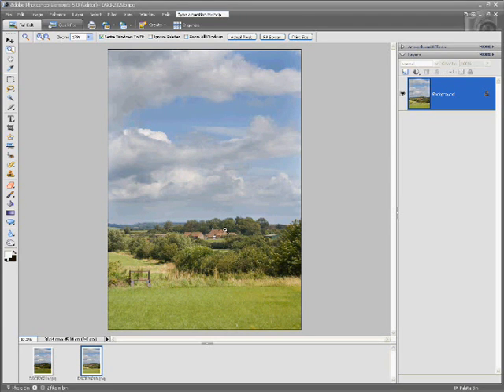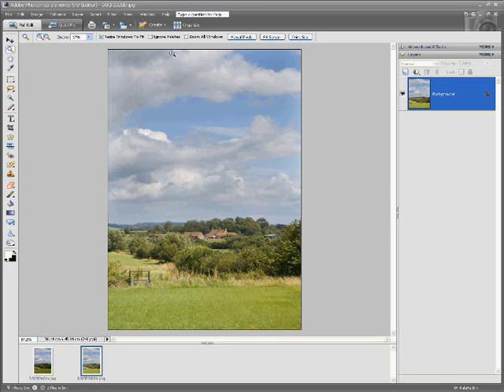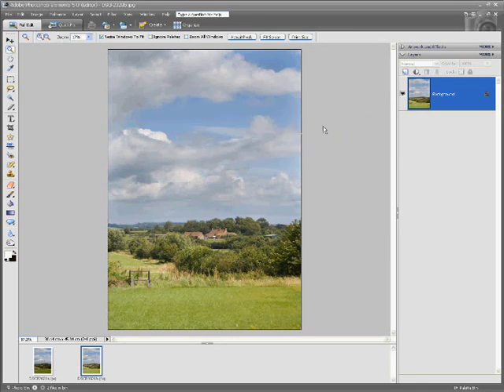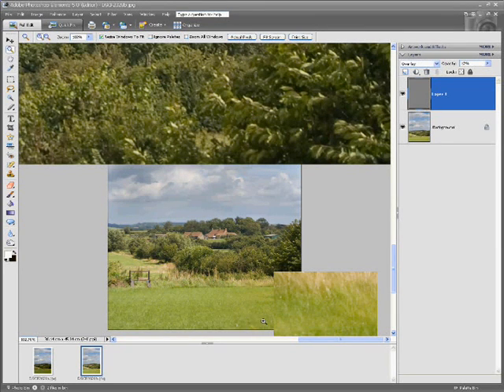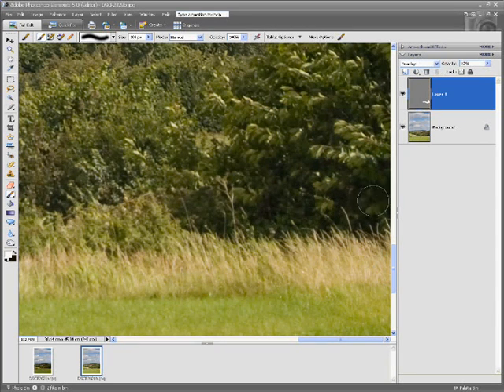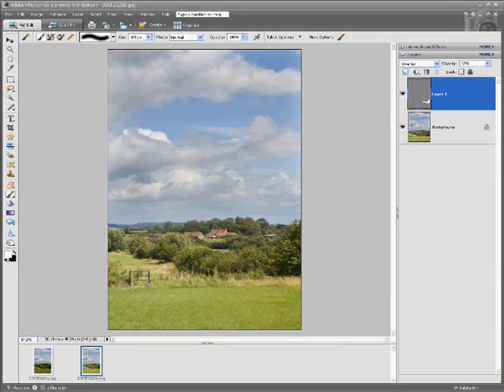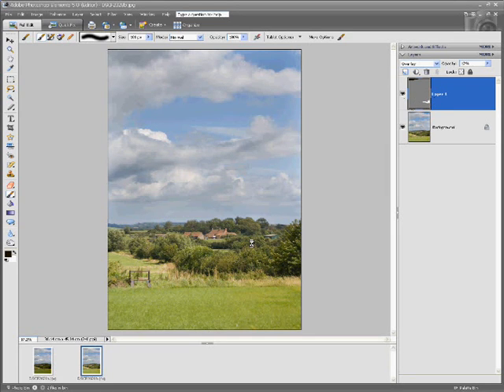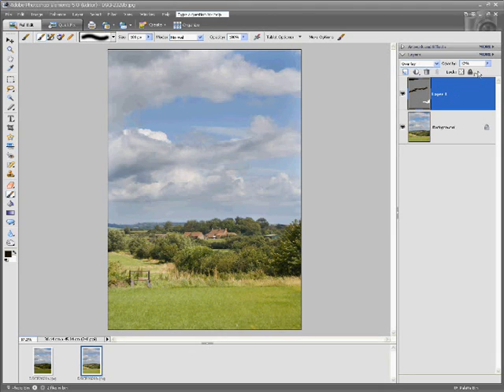Adobe Photo Shop Dodge and Burn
Photoshop Elements gives you great flexibility in dodging and burning prints to give you the great tonal control. This video shows you how to use layers to achieve what the results you want.